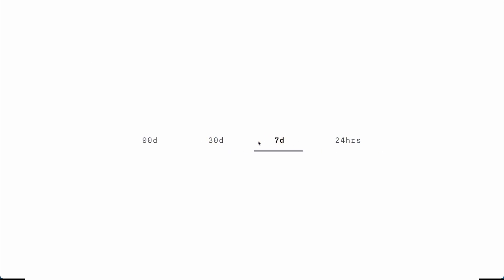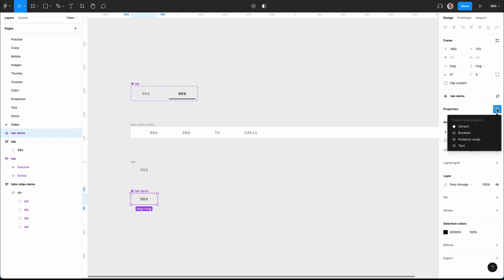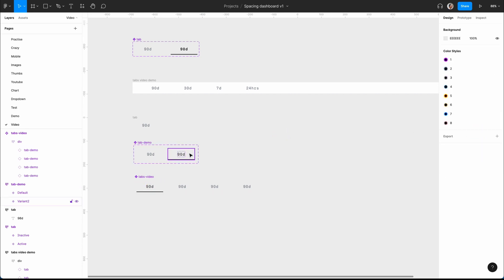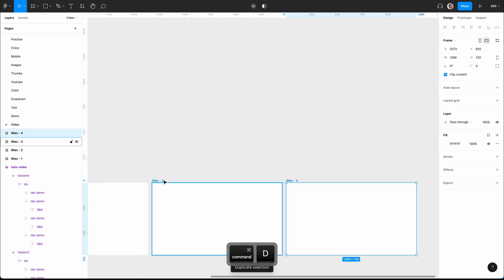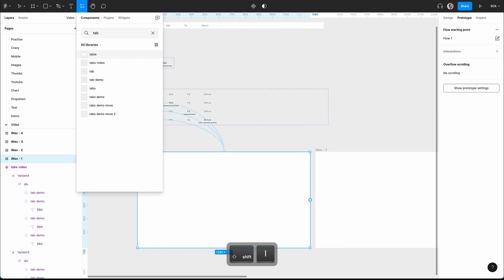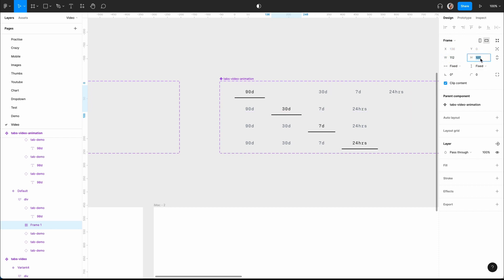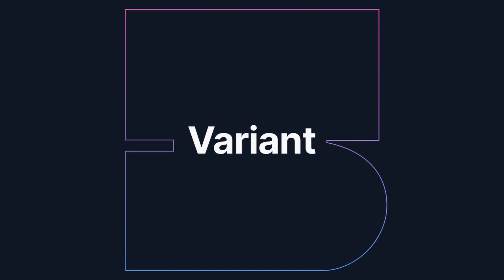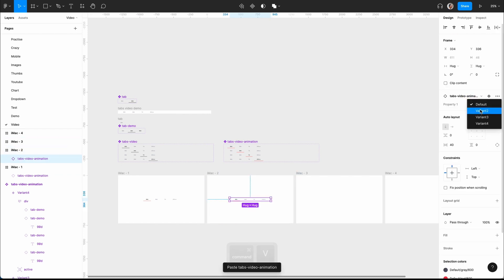How to Design Sick Tab Animations in Figma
TWFX0A6D6IQJL50V
QQGGMKWFFIT2ICDD
REPKNK8C5Q1UI2UU
AJK7YYLPFUKO7PSA
T7KWGVJ59I3KVSBJ
GHOYQV9BOZ2RAMJJ